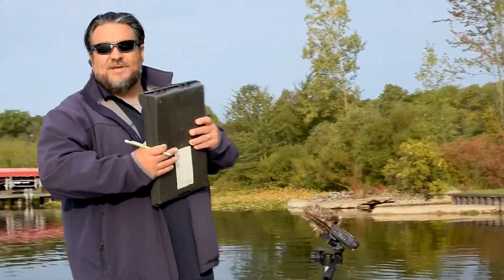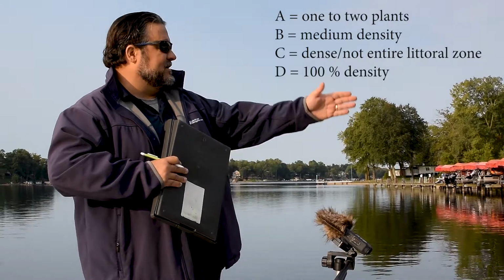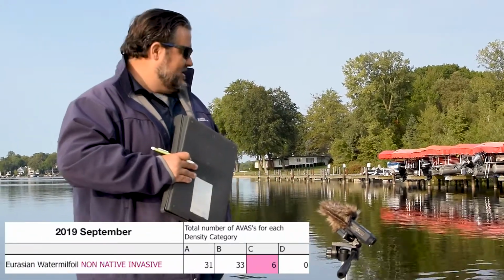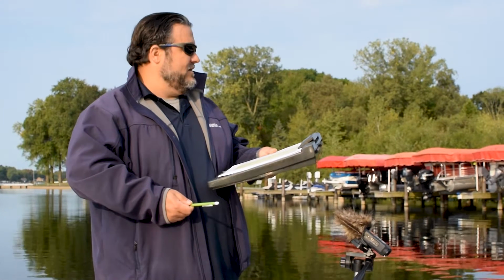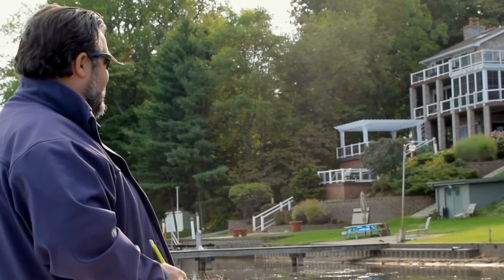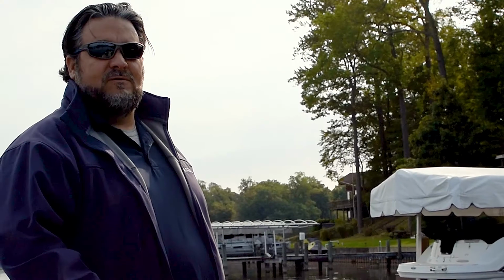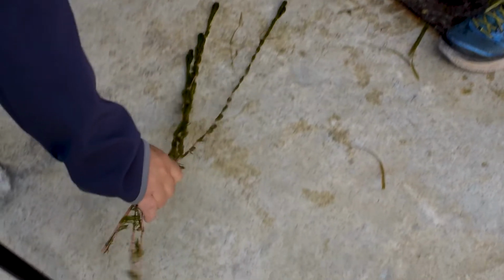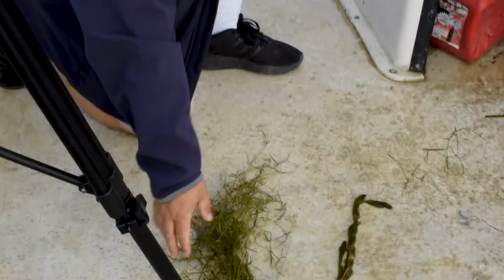Aquatic Plants - Exploring Paw Paw Lake - Episode 2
Running time: 11:17

An educational look into the science and the procedures that are involved in an AVAS Survey on Paw Paw Lake Michigan. You will learn how to identify some native plants and take a closer look at the invasive Eurasian Water Milfoil.

The survey was conducted on Tuesday, September 22, 2020.